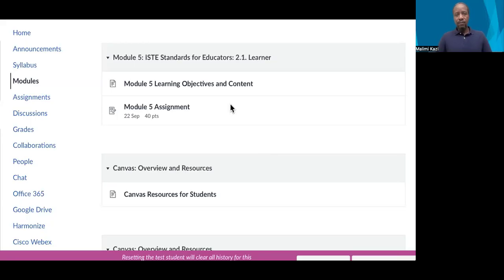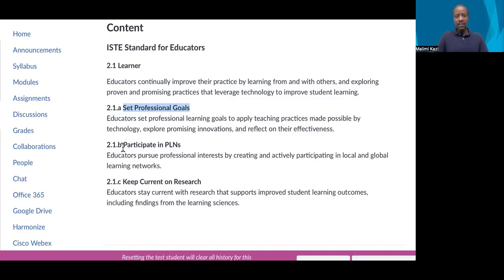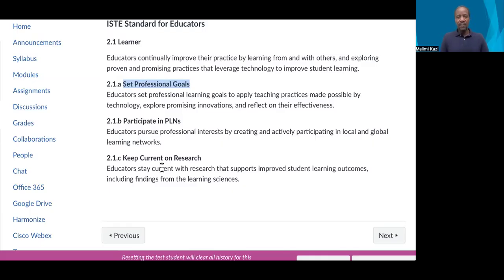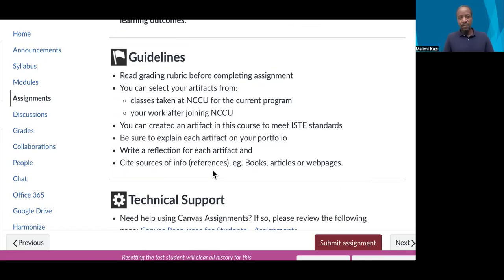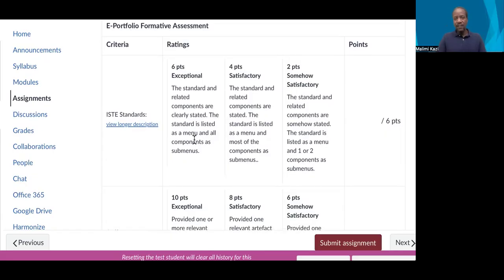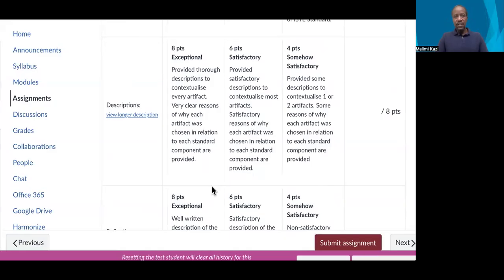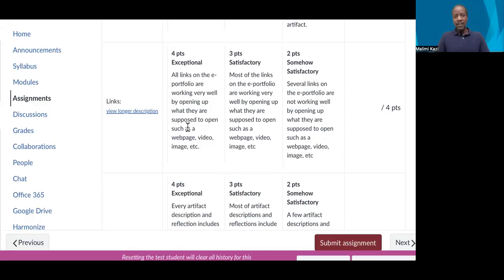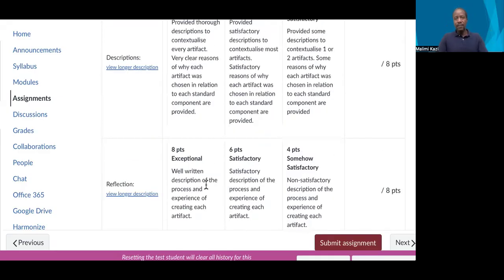ePortfolio: ISTE Standard 2.1 - Learner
On the video Dr. Malimi Kazi provide instructions about creating an ePortfolio that is aligned with the International Society for Technology in Education  (ISTE) standards for Educators. The focus for the video is standard 2.1- Learner. Instructions provided includes the organisation/structure of ePortflio,  selection, and descriptions of artifacts, as well as reflection on the process of creating artifacts.